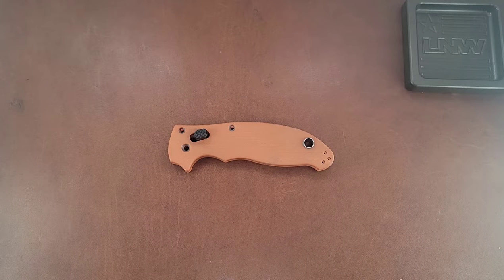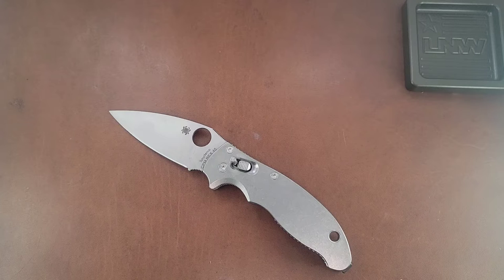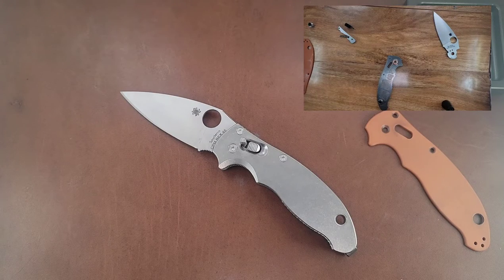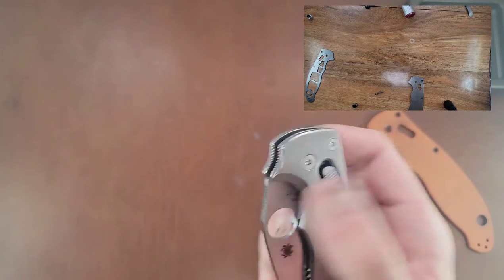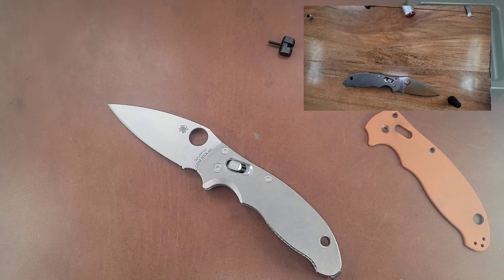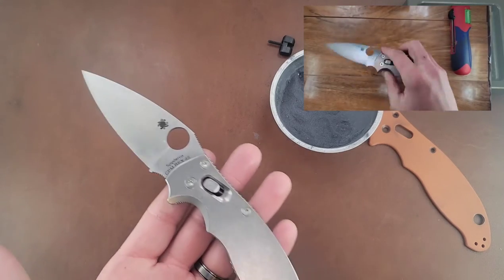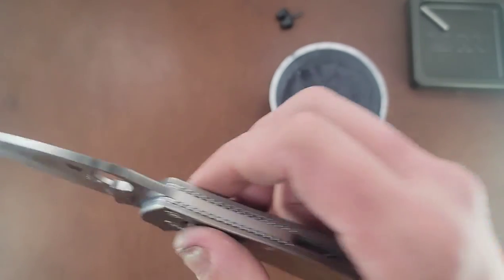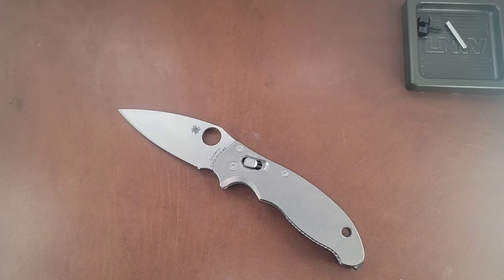Spyderco Manix 2 Upgrades and Assembly (Flytanium and OCD4EDC KIT)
The spyderco manix 2 is a beast! now it is even more beastly with Flytanium Upgrades and The OCD4EDC ball bearing cage kit. This video is a breakdown of the installation and problems we've run into that you might too!

At the end of the video I outline a very unique way to fix some of the problems and products that might help ya! enjoy and thanks for watching guys!spyderco knives#spyderco manix 2 flytanium ocd4edc titanium scales best spyderco knives edc knife ball bearing cage edc gear pocket knife